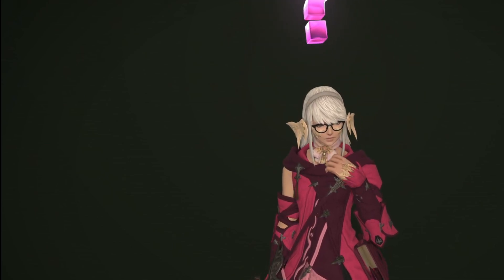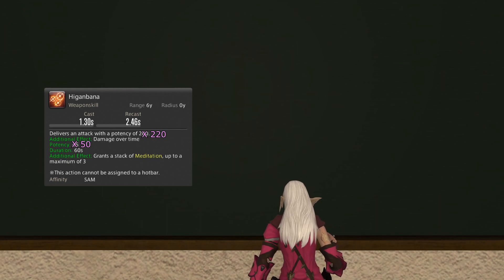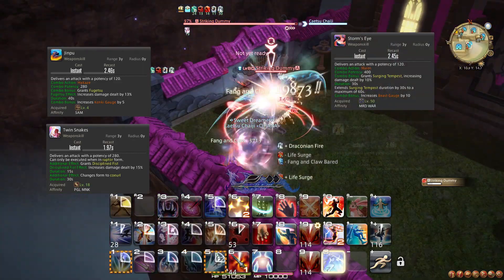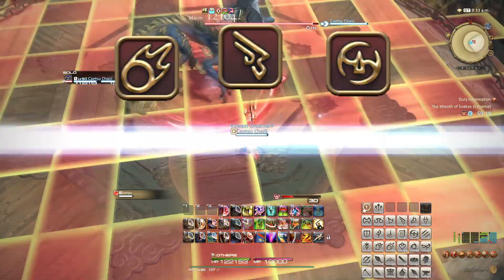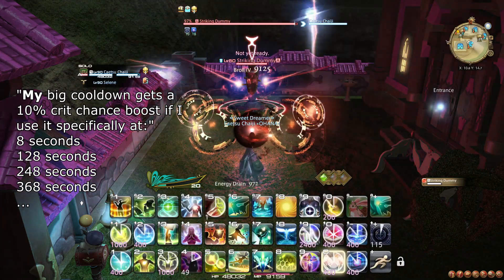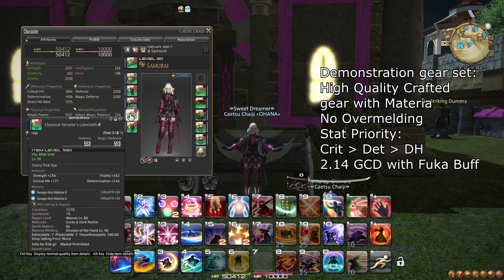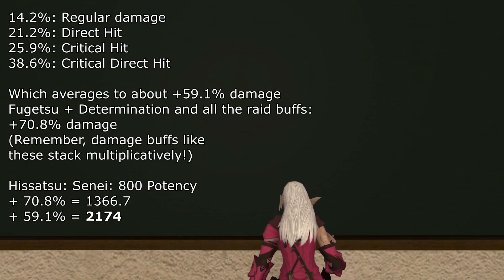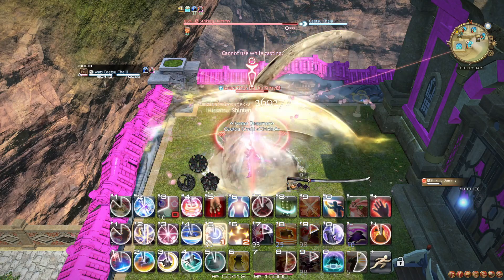Why Optimized Openers Delay their Cooldowns! FFXIV Endwalker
Find out why optimized openers, commonly used in savage raids and more, tend to delay cooldowns 7-8 seconds!

In this video, we dive into the reasons why the optimal openers for most jobs have these odd and in some cases unnecessary "delays" in their openers.
We also discuss reasons for and against doing so, and also talk about when and why the initially logical openers - with no delay - can be better.

Both a Mathematical reasoning detailing how much this delay can add, as well as an actual demonstration showing how it works, are included!

If you feel like things are going a bit fast or a bit slow, I welcome you to adjust the video pace accordingly! I would not be surprised if you would benefit from pausing the video at certain points (like when the number parts come up!)

FFXIV: Shadowbringers - Neath Dark Waters

Chapters:
00:00 Introduction
00:37 Why Optimize
02:46 An argument FOR the fast openers
04:05 How the delayed burst opener works
04:36 A mathematical power demonstration
05:37 Average Potential Solo
06:06 Average Potential in your optimized party
07:14 So why the 3 GCD Delay?
07:34 Mathematical Demonstration Opener Showcase
09:17 Fun Fact